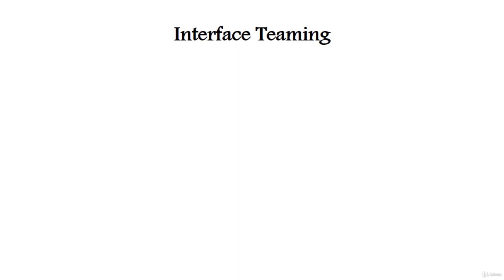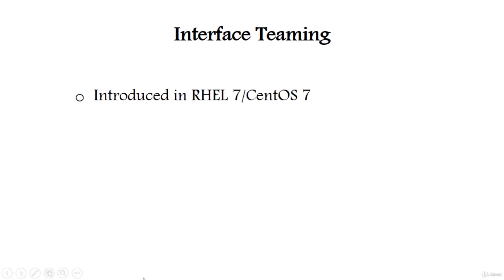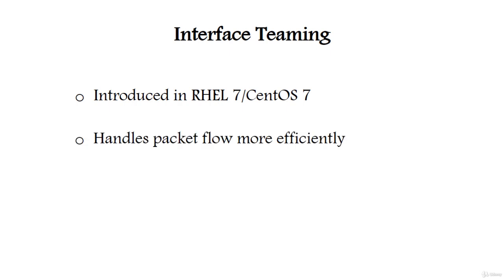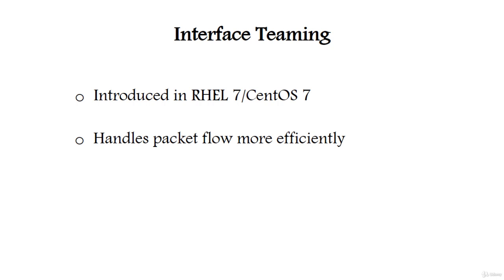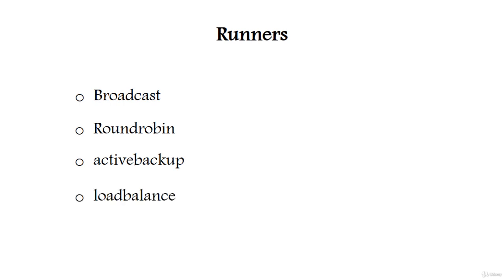RHCE - Network Interface Teaming -6 Introduction to network interface teaming